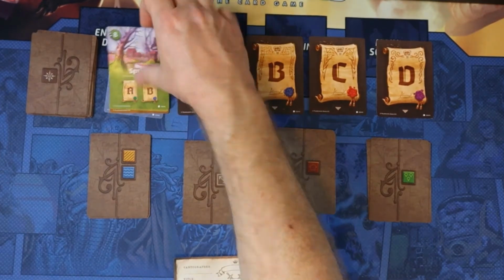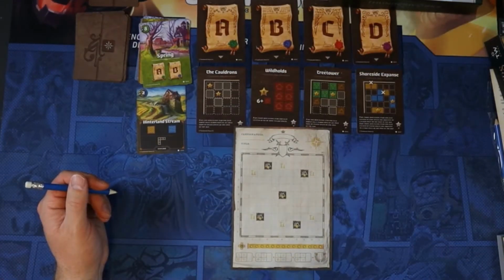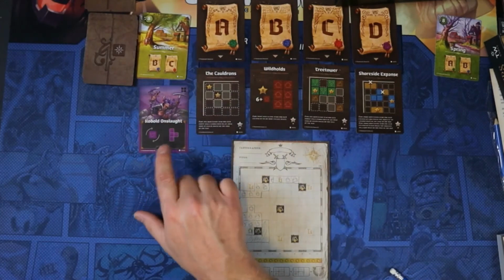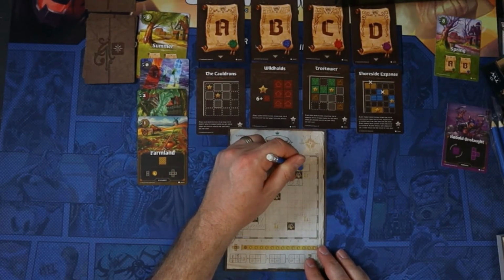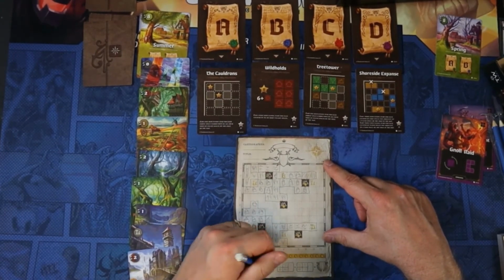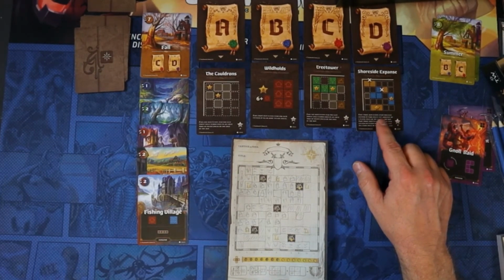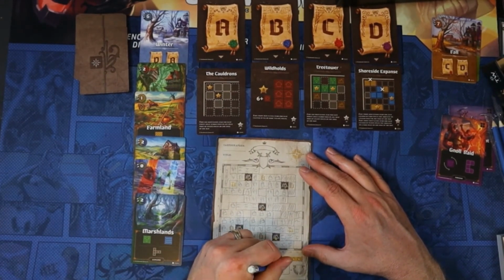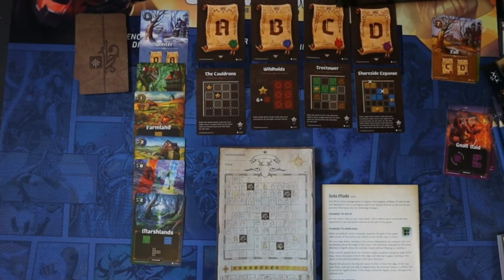5 Stocking Stuffers for Christmas Part 5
This is the fifth and final video for my 5 Stocking Stuffers for Christmas.  Cartographers: A Roll Player Tale, is the game featured in this video.  Join me at my table as we map the countryside!

Time Stamps
0:00 intro
4:27 start of gameplay